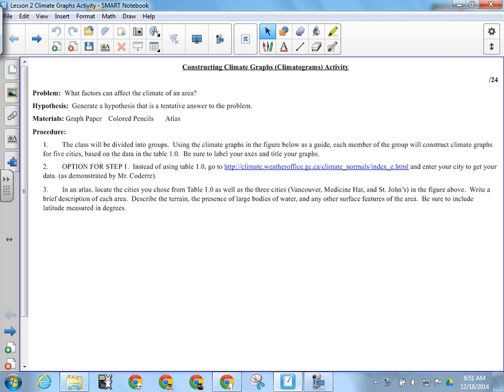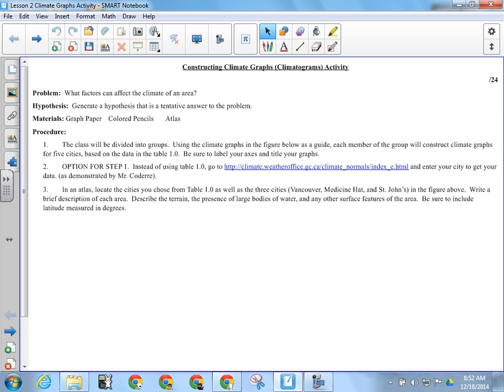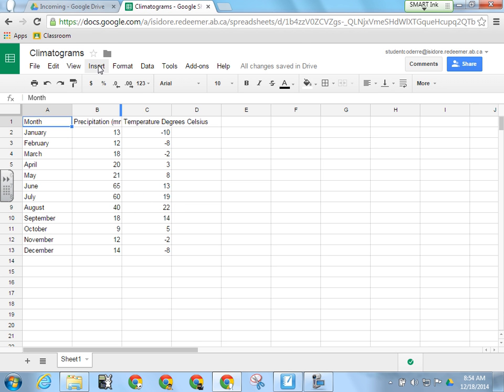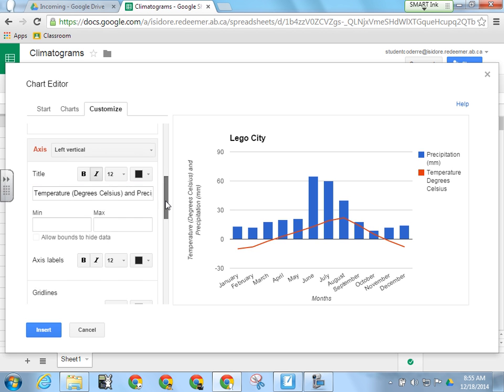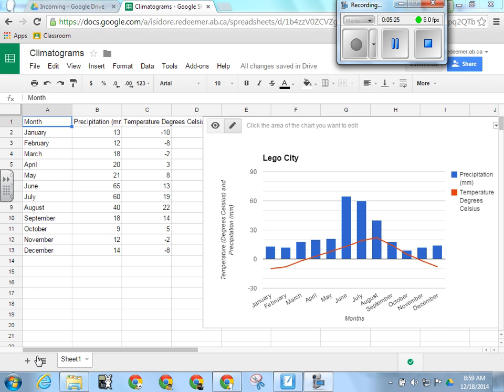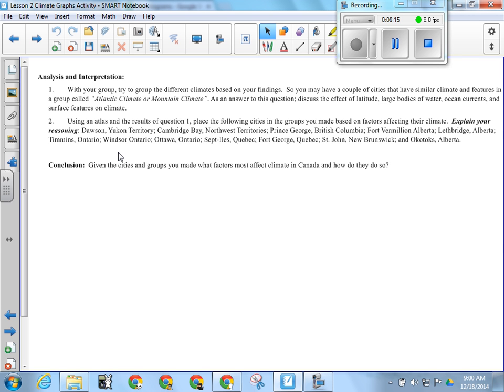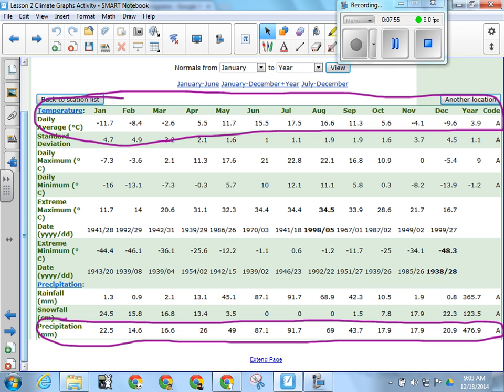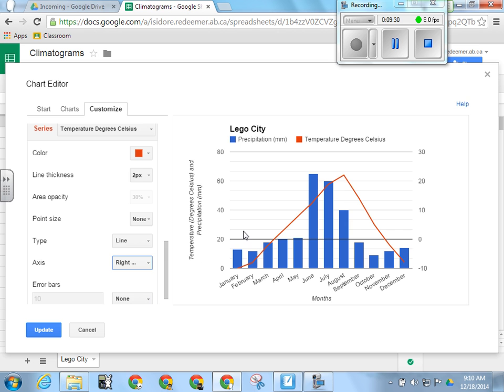Unit 4 Lesson 02 Climatogram Activity Part 2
Unit 4 Lesson 02 Climatogram Activity Part 2: Directions on how to build Climatograms on google sheets